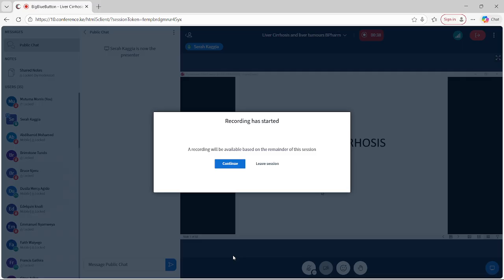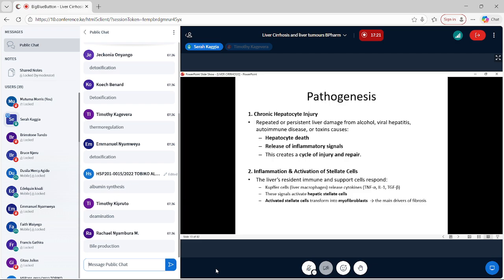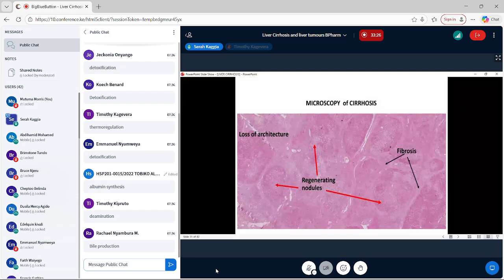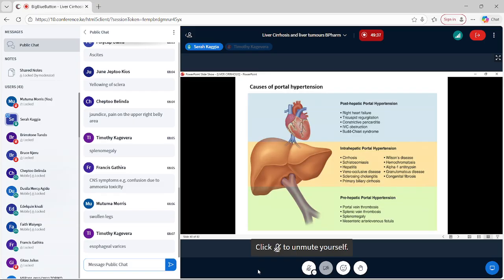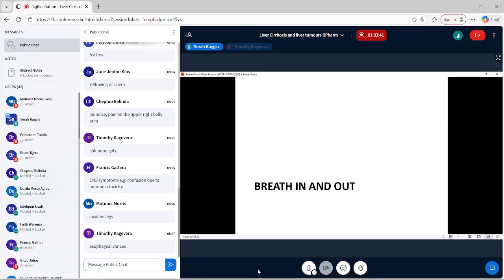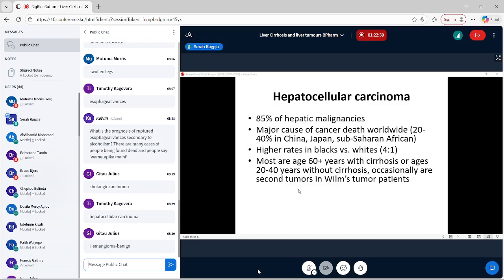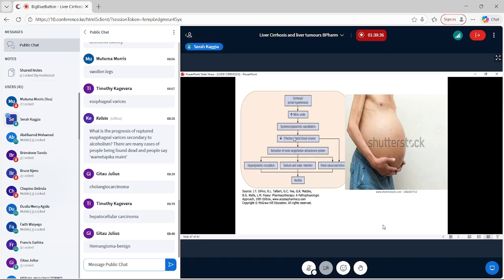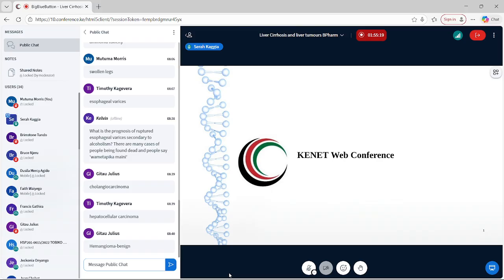Lecture 10; Liver cirrhosis and liver tumors